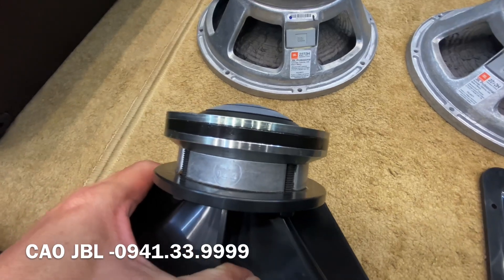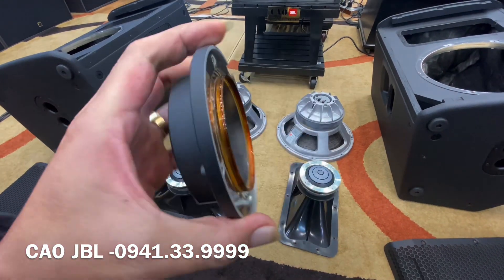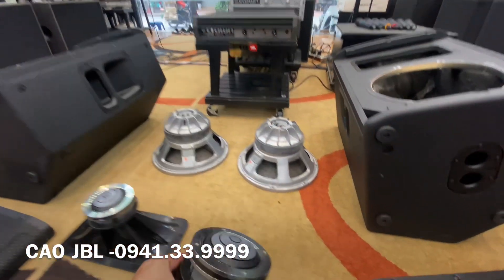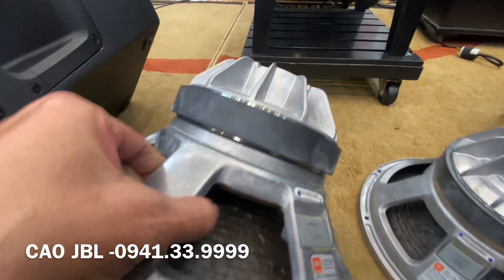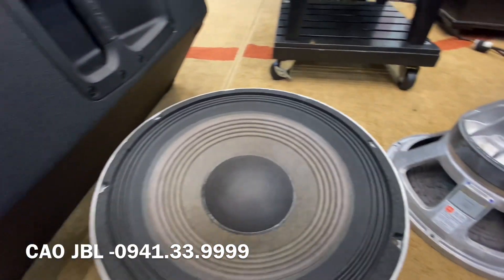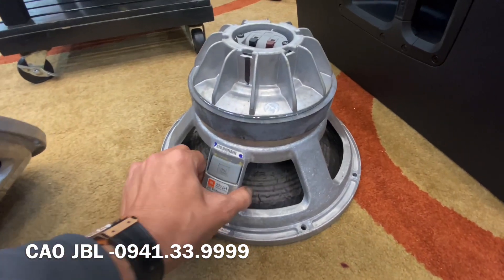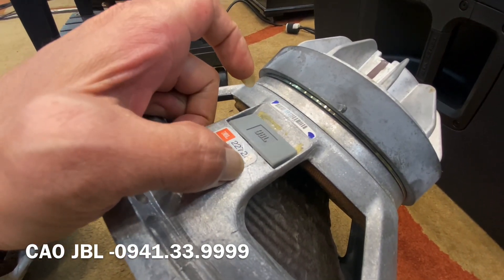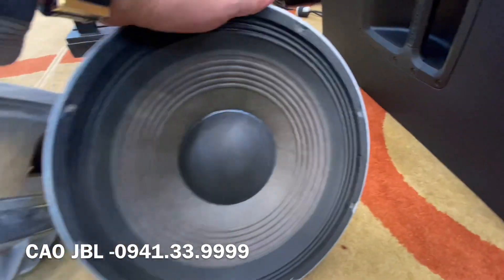Loa JBL SRX 812 mới thiếu thùng xốp nội ngoại thất mời AE chiêm ngưỡng ll CAO JBL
👍🏼 Hàng chính hãng - Giá tốt nhất từ Cao JBL Hoàng Mai
 🎼  Nơi Mang Lại Những Thiết Bị Cao Cấp Pro Chuyên Nghiệp!
👉 Showroom: 319 Đền Lừ, Hoàng Mai,  TP. Hà Nội
Cao JBL Hoàng Mai chuyên cung cấp sản phẩm âm thanh pro chuyên nghiệp:
Loa JBL, Main Crown, EQ Klark Teknik, DBX, XTA, Ashly, BSS, Crossover DBX, Micro Shure, Sennheiser, Powersoft, Lab Gruppen, Accuphase